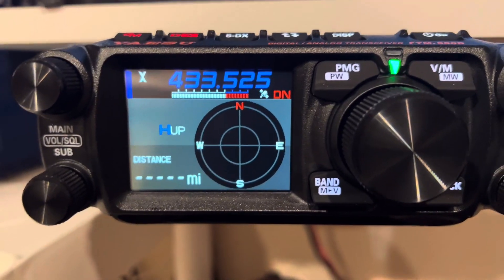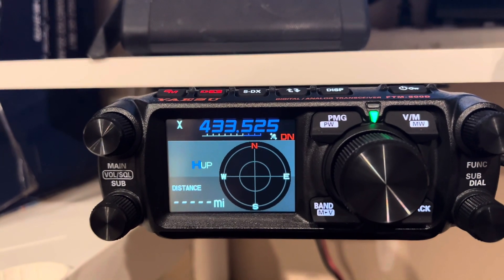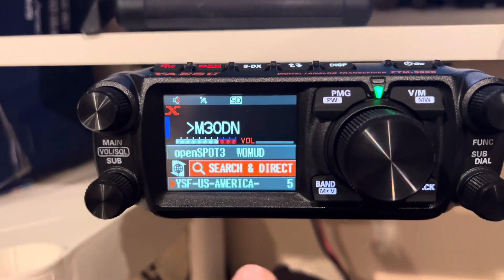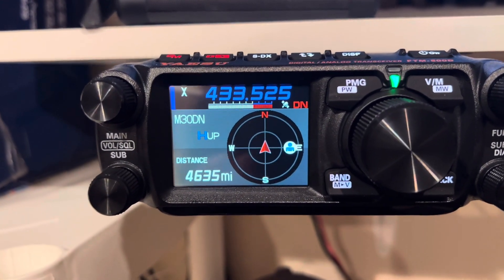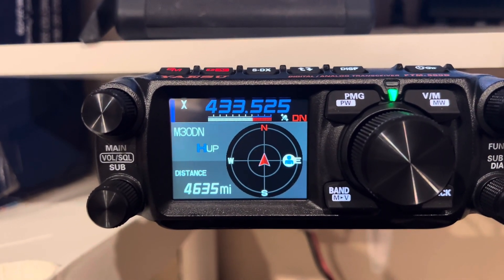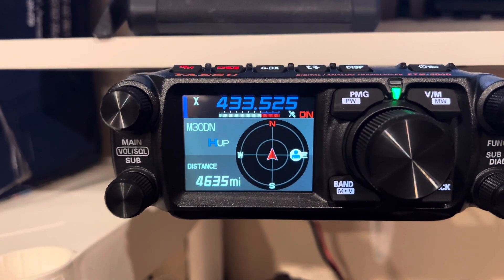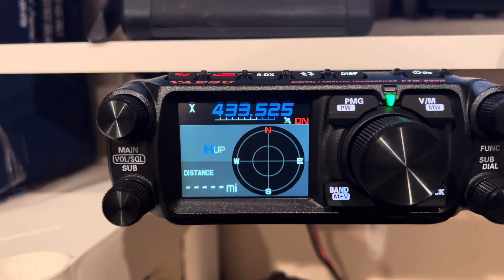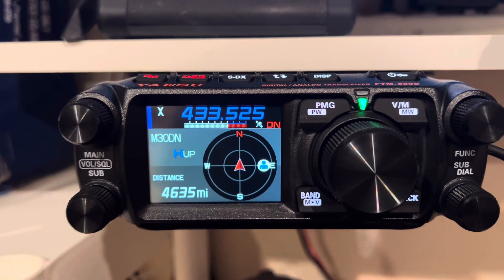FTM500 OpenSpot3 APRS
Using the FTM500 with APRS while linked to my OpenSpot 3.